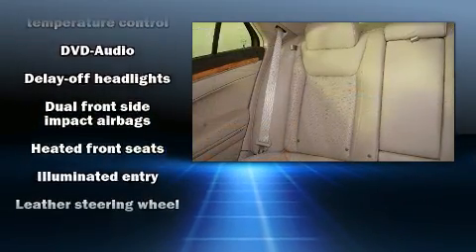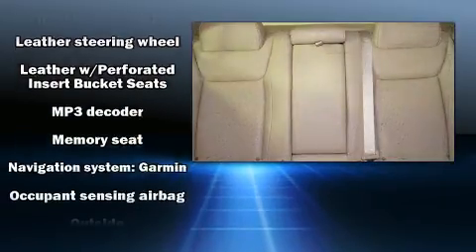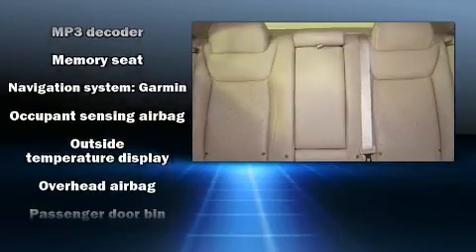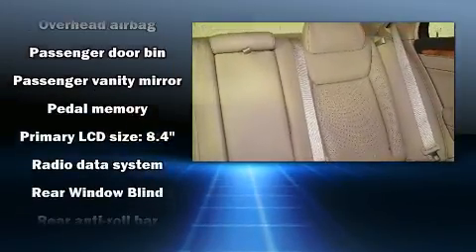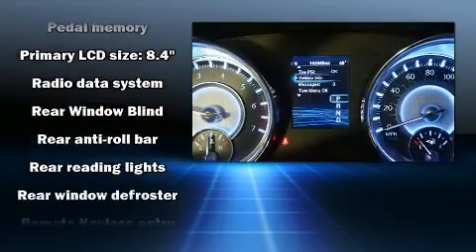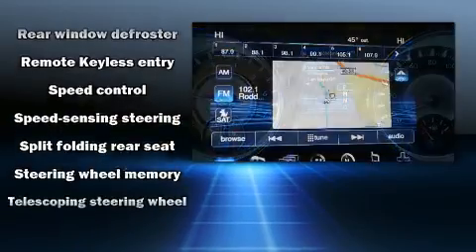at Kernersville Chrysler Dodge Jeep Ram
Features: This CERTIFIED PRE-OWNED  2016 JEEP WRANGLER UNLIMITED SAHARA IS EQUIPPED WITH A 3.6L V-6 cyl engine, automatic transmission, cloth seats, 18” aftermarket wheels, power windows, air conditioning, dual air bags, soft top, power door locks, auxiliary input, side steps, lift kit, cruise control, keyless entry,  and towing package!

VIN: 2C3CCAKT7EH374310

About : Kernersville Chrysler Dodge Jeep Ram is the LARGEST truck dealer in the Southeast for two years in a row. We have the largest selection of trucks and nearly 2000 vehicles in stock at all times. We aim to truly be the lowest priced in the market and we do so by price checking our inventory every day and dropping our price to remain in the TOP 3 LOWEST PRICED in 500 miles radius. Shop at the most convenient dealer in the USA, available online! Shop at Kernersville Chrysler Dodge Jeep Ram!